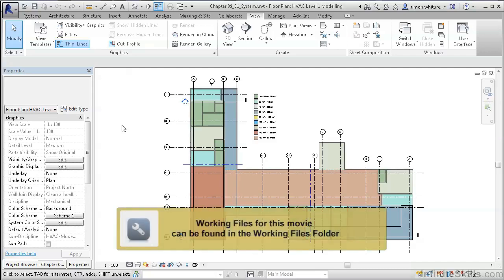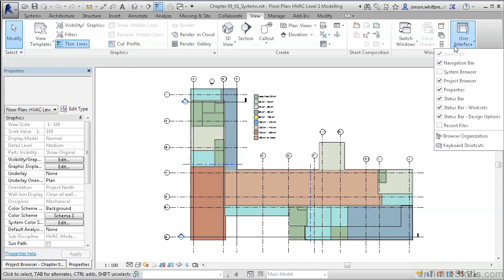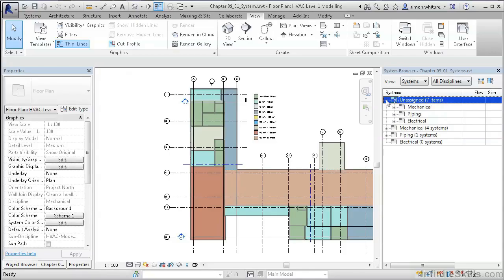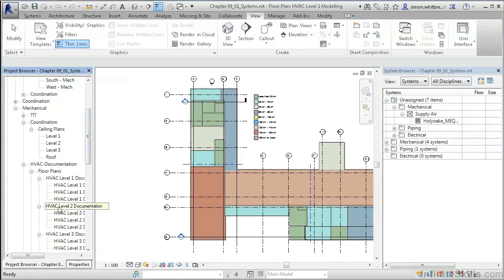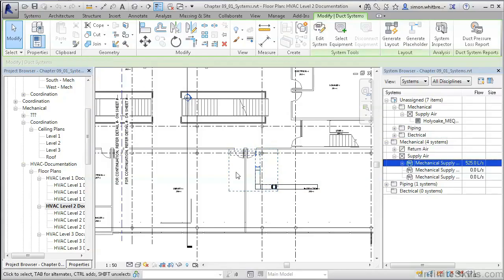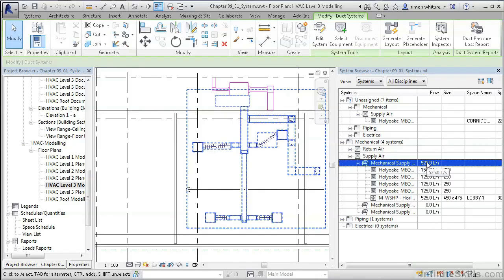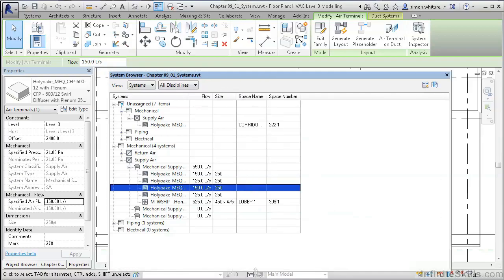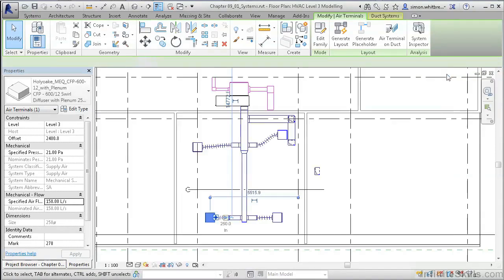0901 Learning Revit MEP 2014